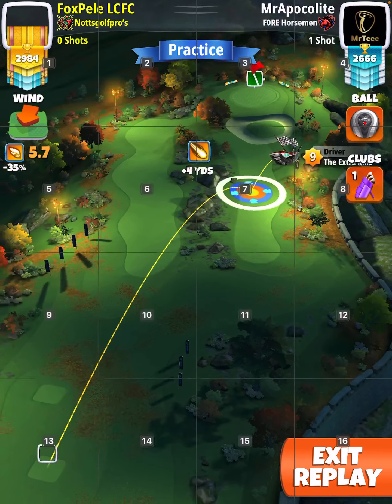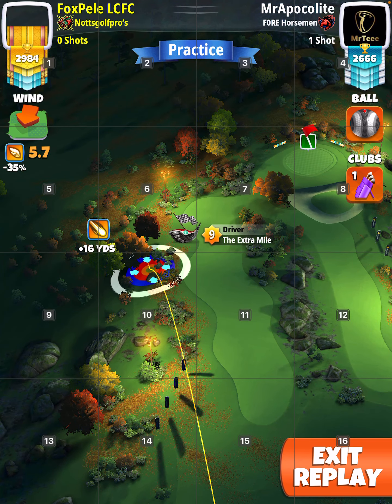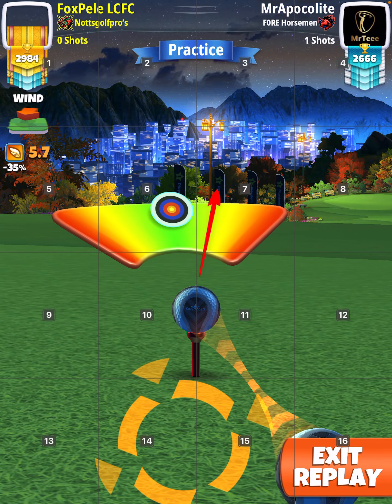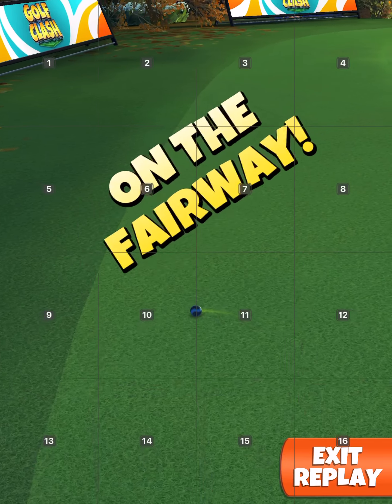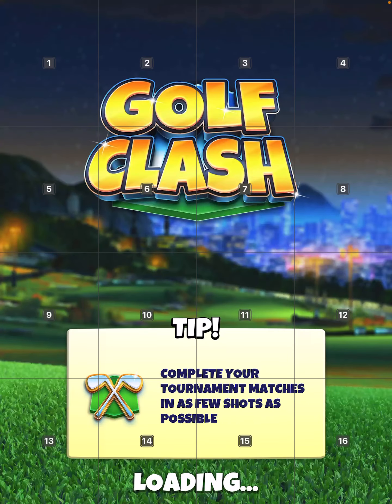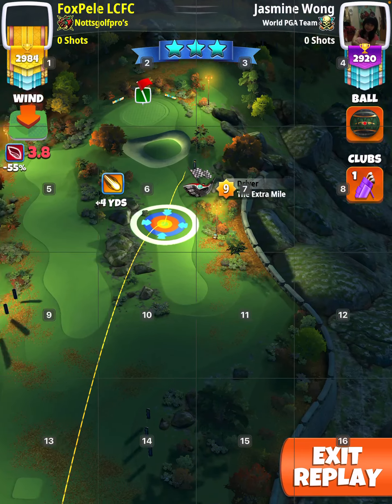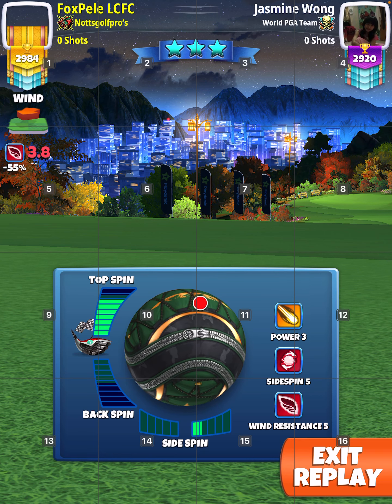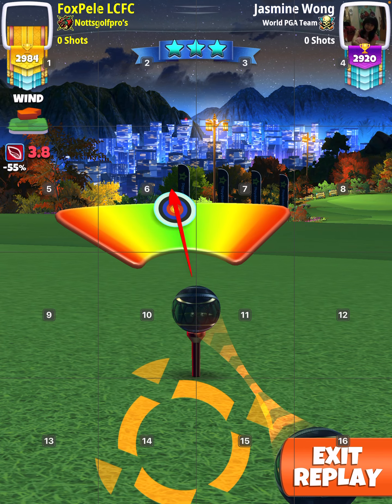OR Hole 7, Golf Clash Fall Major Pro